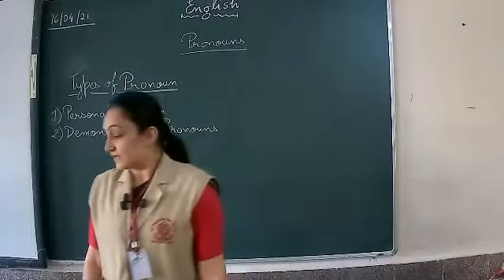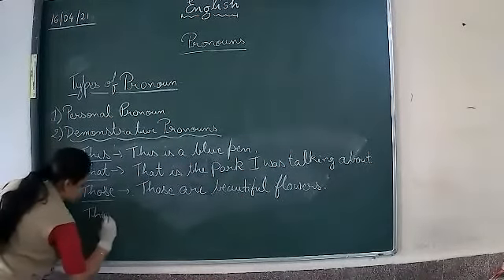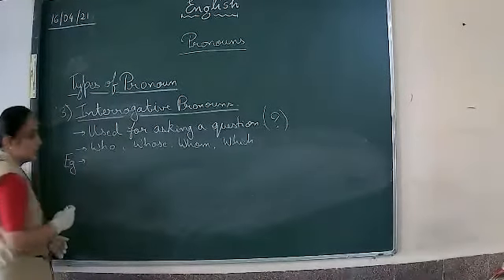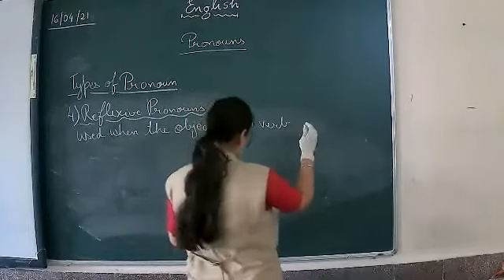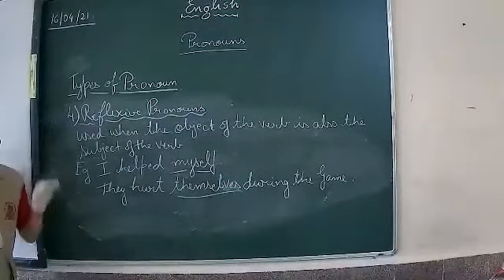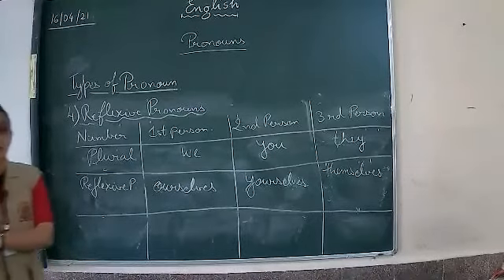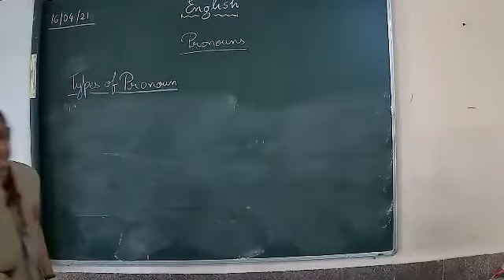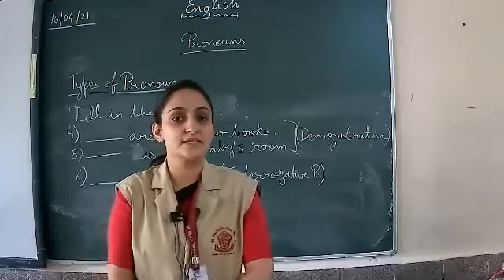English Pronoun (Part 2) 16 Apr 2021